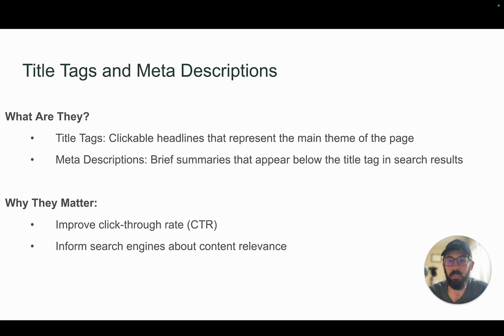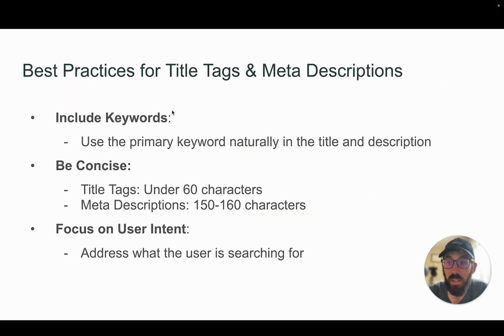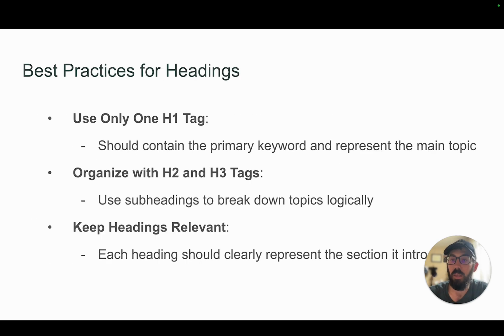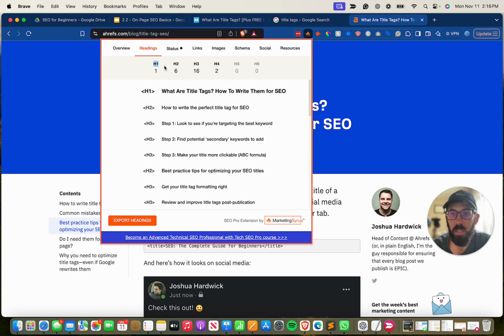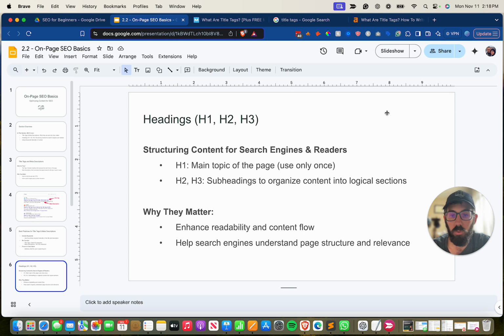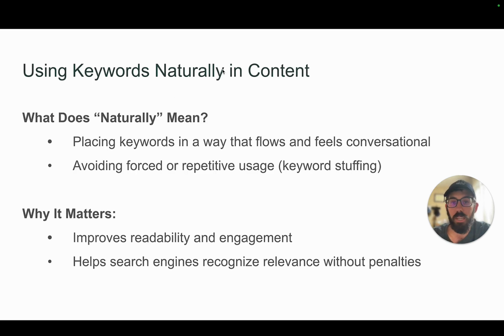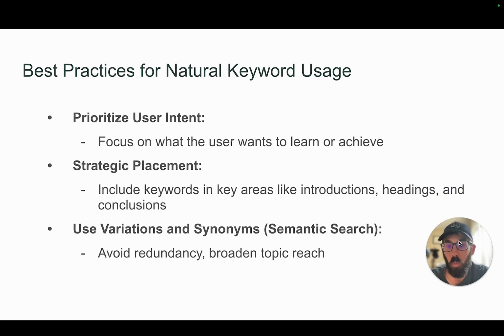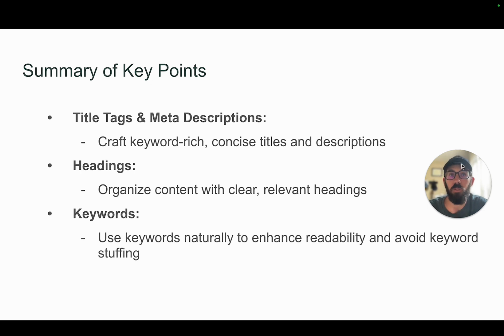On-Page SEO Basics - Optimizing Content for SEO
In this video, we’re diving into the basics of optimizing content for SEO. I’ll guide you through title tags, meta descriptions, headings, and how to use keywords naturally in your content. This is part of our SEO for Beginners series, so if you’re new to SEO, this is the perfect place to start!

Timestamps
0:00 – Introduction to On-Page SEO: Title Tags, Meta Descriptions, Headings & Keywords
0:14 – Overview: Title Tags and Meta Descriptions
0:24 – What are Title Tags?
0:30 – What is a Meta Description?
0:38 – Importance of Click-Through Rate (CTR)
1:04 – How Title Tags and Meta Descriptions Impact SEO
1:13 – Visual Example of Title Tags and Meta Descriptions in Search Results
2:00 – Best Practices for Title Tags and Meta Descriptions
2:14 – Including Keywords in Title Tags
2:27 – Character Limit Recommendations for Titles & Descriptions
2:58 – Focusing on User Experience and Relevance
3:18 – Structuring Content with Headings (H1, H2, H3)
3:28 – Importance of Headings for Readers and Search Engines
3:40 – Overview of H1, H2, H3 Headings
4:06 – Example of Proper Heading Structure on a Web Page
5:15 – Using SEO Tools for Optimizing Headings
6:35 – Best Practices for Headings
7:15 – Using Keywords in Headings
7:24 – Tips for Using Keywords Naturally in Content
8:01 – Avoiding Keyword Stuffing for Better Readability
8:29 – Best Practices for Natural Keyword Usage
9:03 – Placing Keywords Strategically in Content
9:10 – Using Synonyms and Variations for Semantic Search
9:43 – Summary: Key Points for SEO Optimization
10:19 – Closing Remarks and Next Steps in the SEO for Beginners Series

Whether you’re just starting out or looking to refine your SEO basics, this video provides essential insights to help you optimize your content effectively.